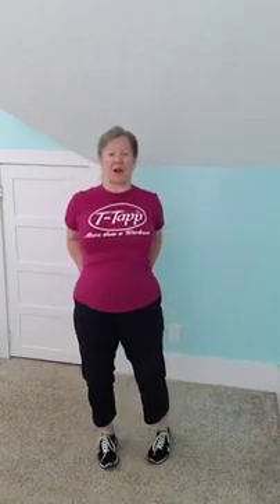Tush Trimmers-- Trim and Reshape Your Derriere!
This T-Tapp move will help you trim, tone and reshape your derriere!